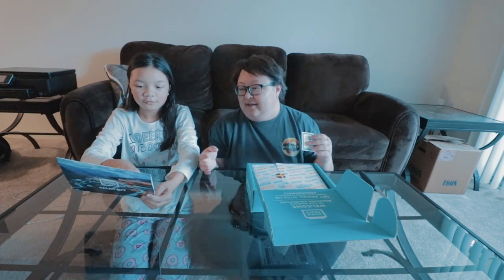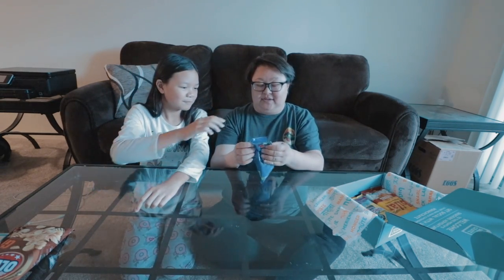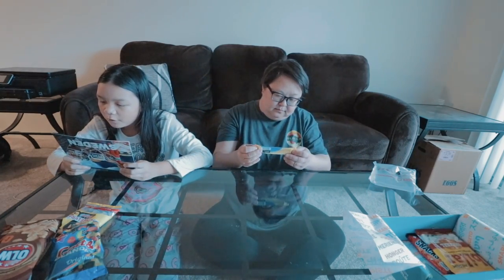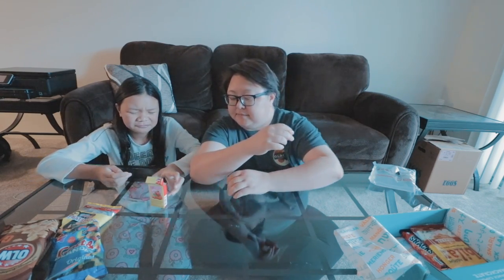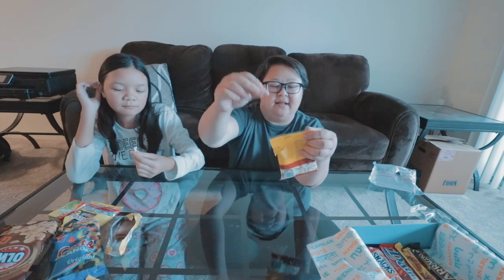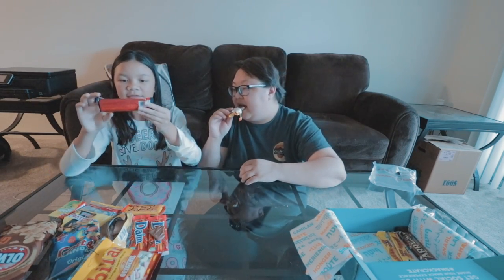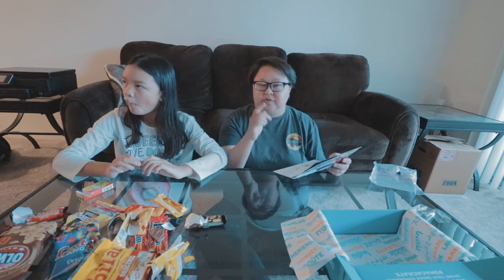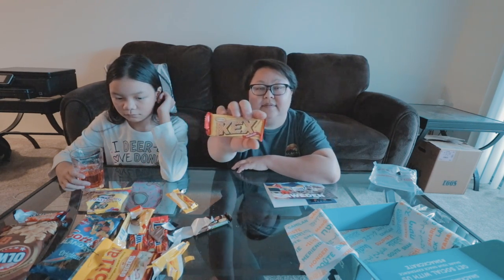SnackCrate: Sweden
Vlog 204

We try a new snack box called SNACKCRATE with the featured country being SWEDEN. If you would like to try SNACKCRATE also here is my referral

If you have a YouTube account, you may want to try out TubeBuddy to help your channel grow.